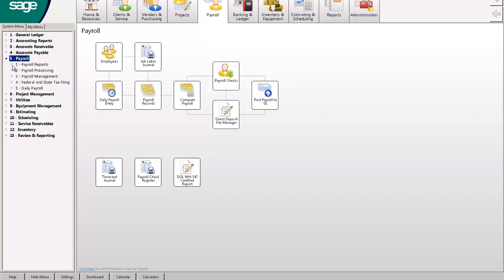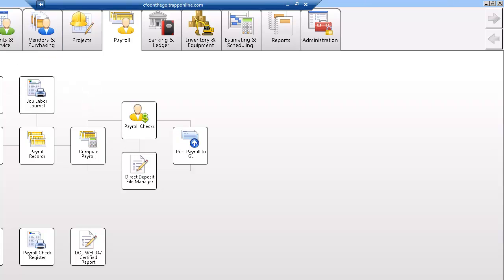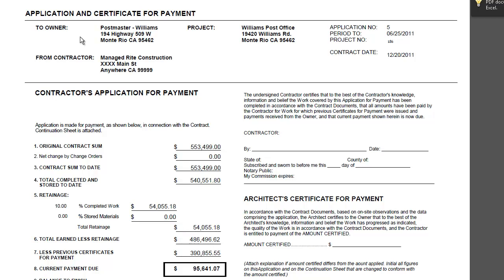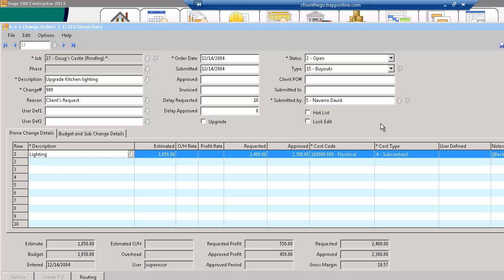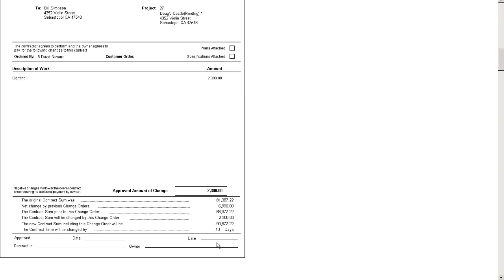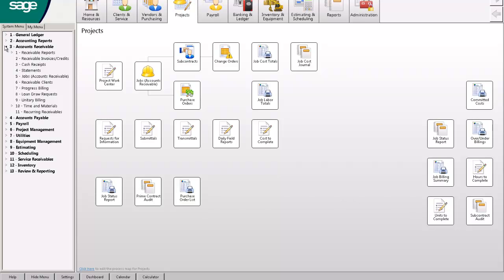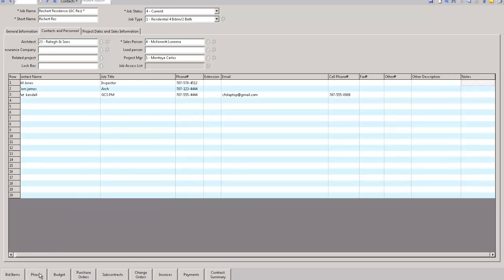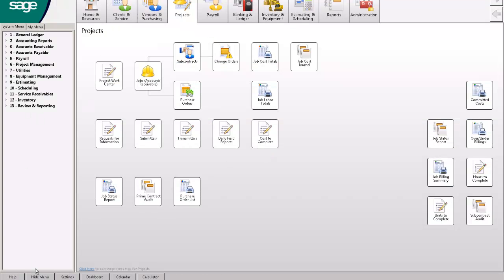Dave Video Two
A short video for a specialty subcontractor that does public work projects.